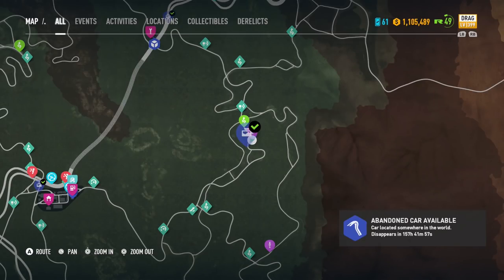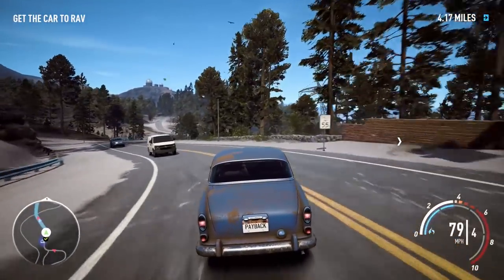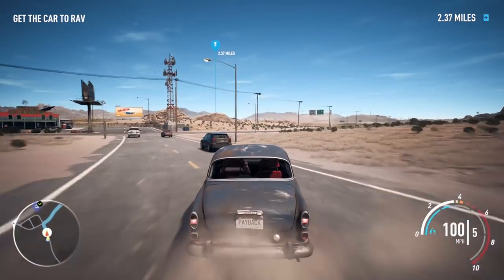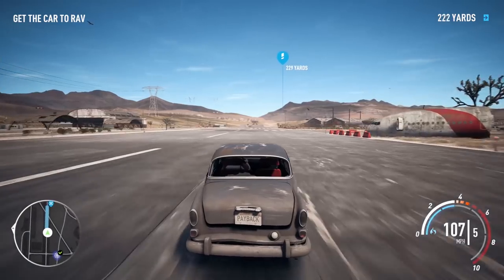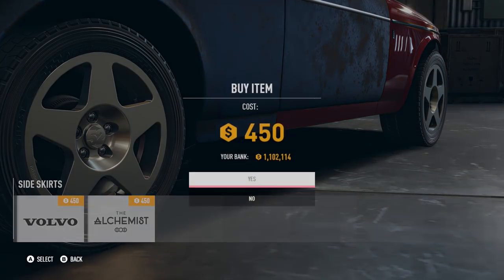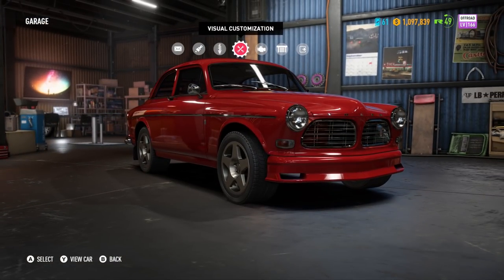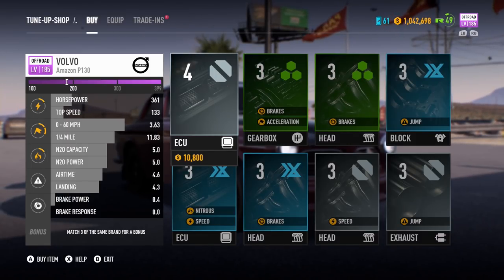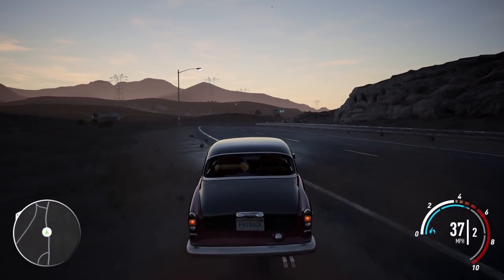Need for Speed Payback - Volvo P130 Amazon Abandoned Location & Customization (NEW)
Need for Speed Payback - New Volvo P130 Amazon Abandoned Vehicle - Video includes location of the Abandoned Car and customization